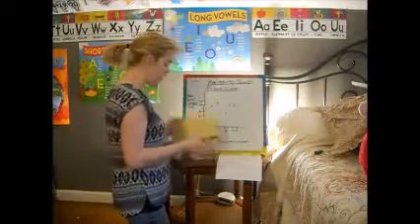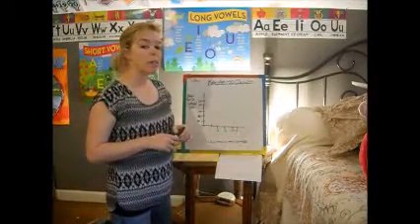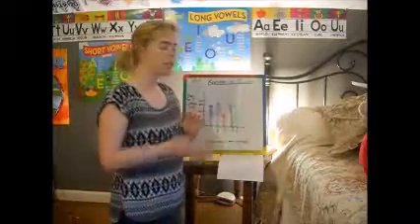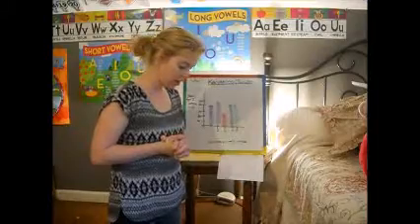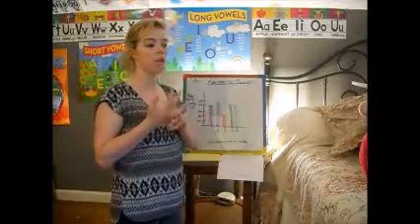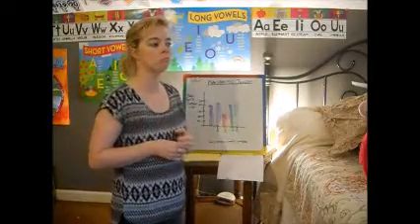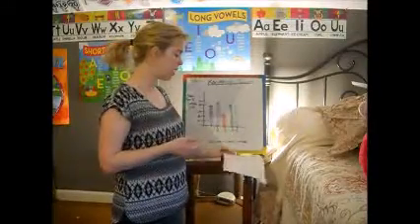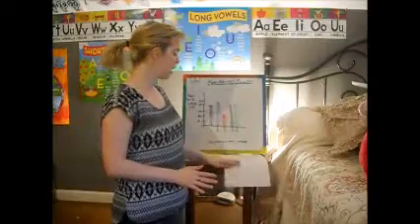MovieMaker Amber Campbell doc